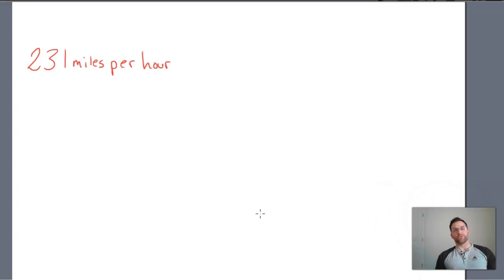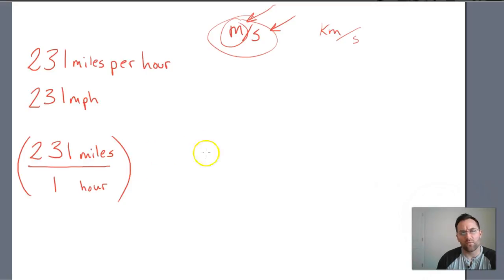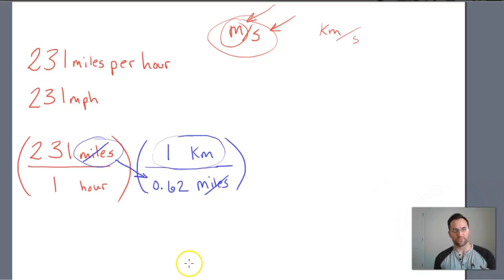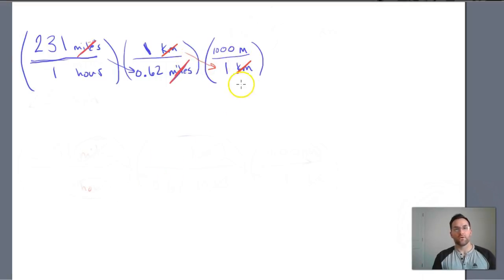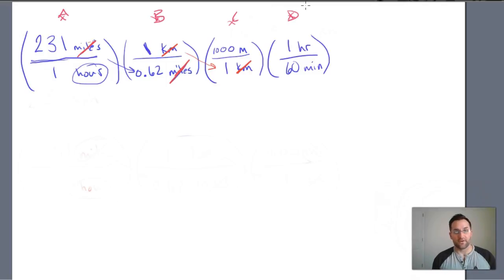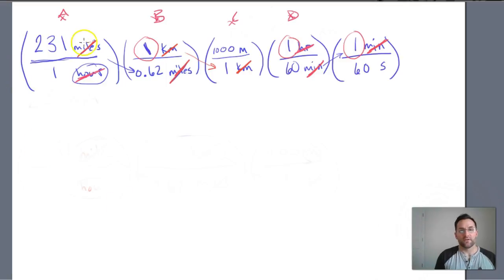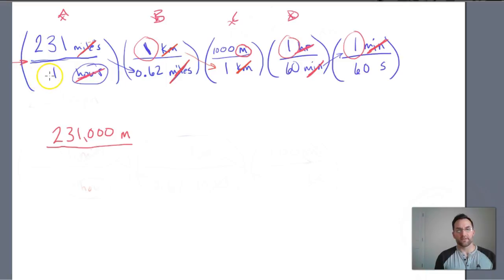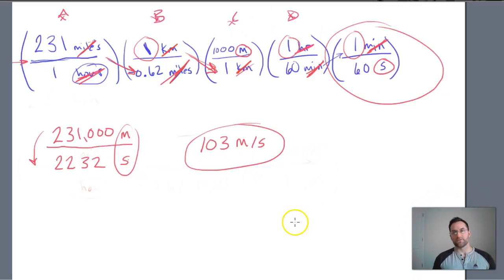Unit Conversion Factors : Steps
factoring out your conversion is an efficient a safe way to derive SI Units. Hope this was helpful.